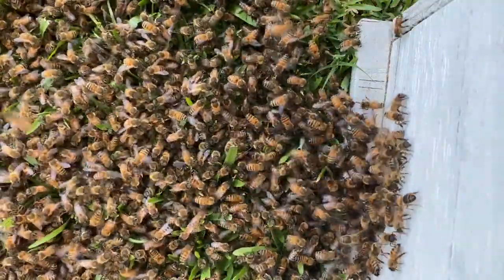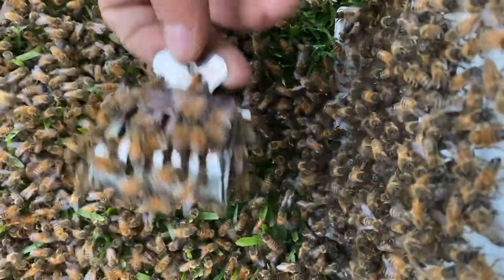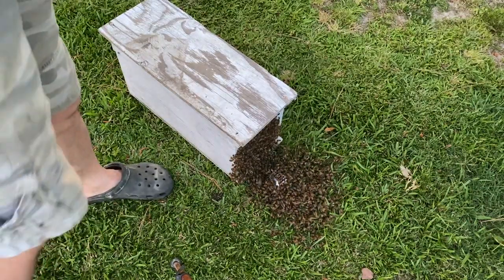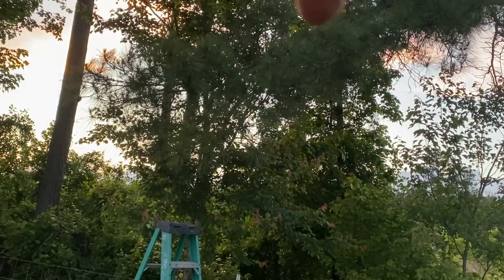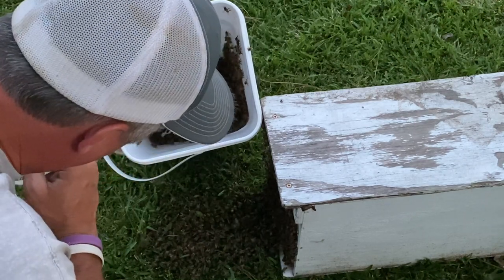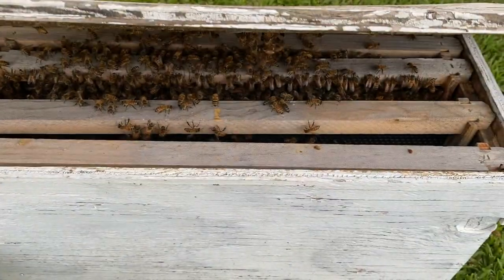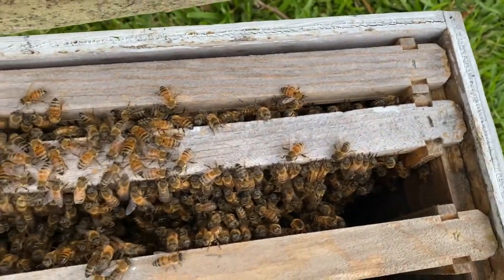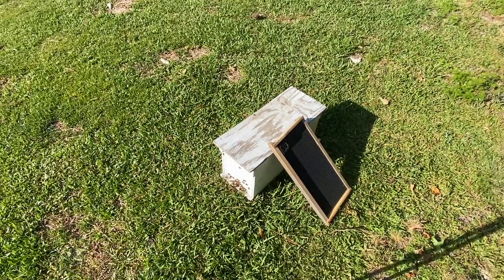Honey Bee Swarm On The Ground!!! What Do You Do?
So in this video we find a swarm of honeybees on the ground. Now this is one of the easiest swarms you can get as far as it being simple as far as retrieval goes.  Most of the time you can just put the bee hive up to the swarm and they normally will walk in.  While they walk in it gives you a good opportunity to find your queen and put her in a clip or in a cage.

Here is the link to this head net mesh head cover